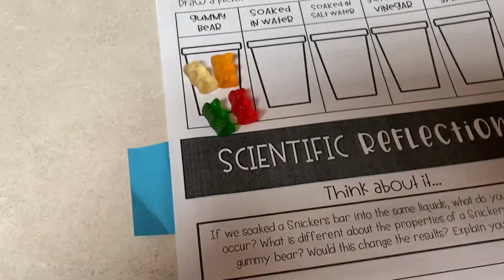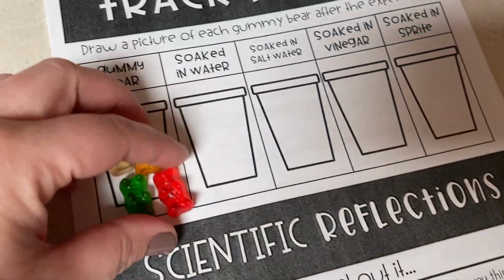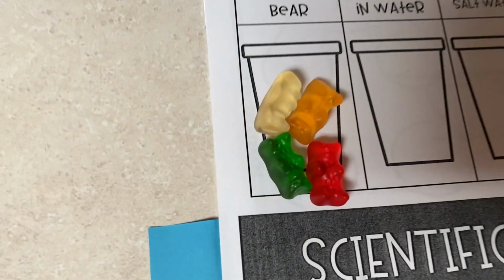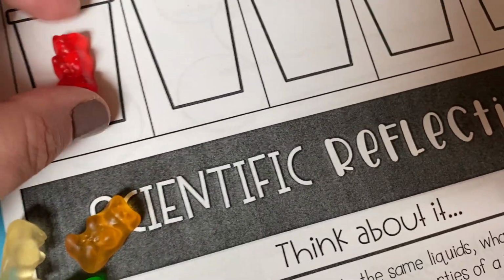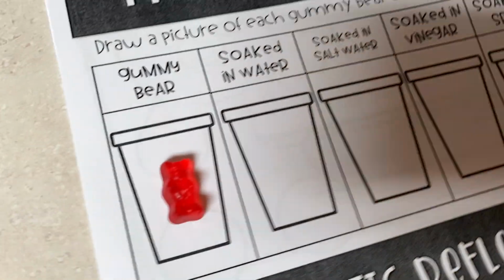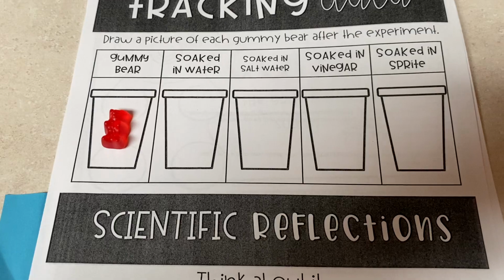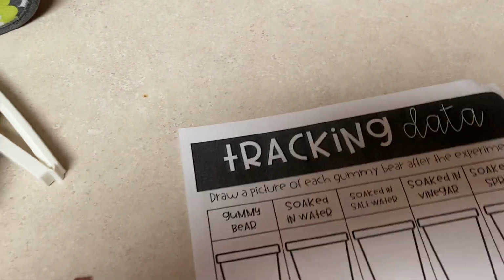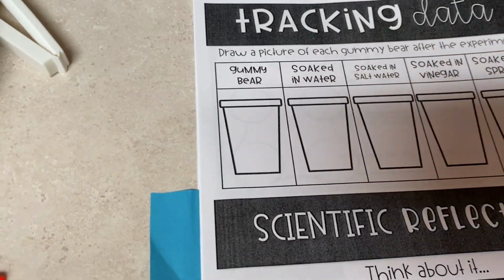Sci-Fri! Yummy Gummy Day Two